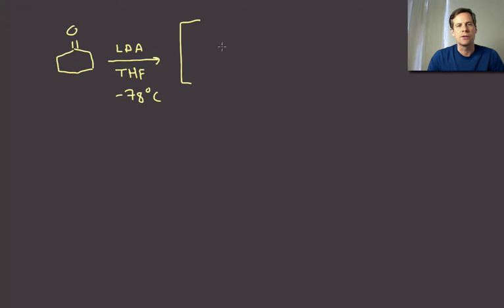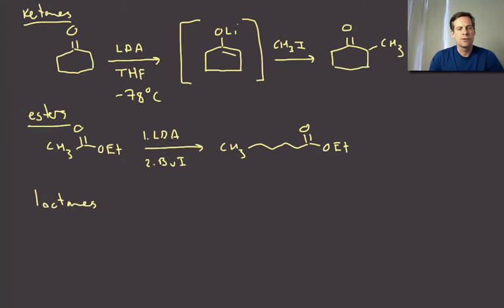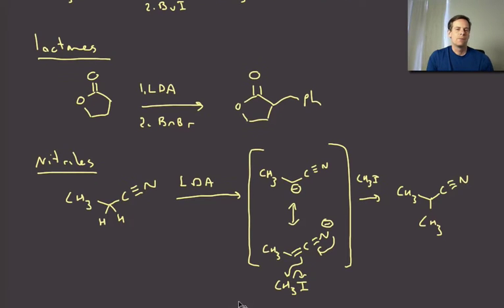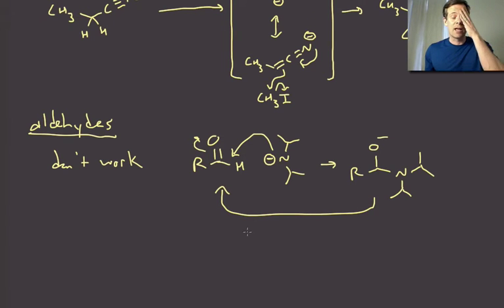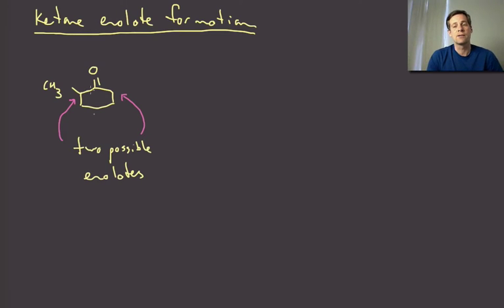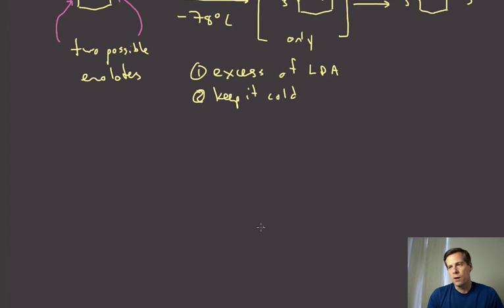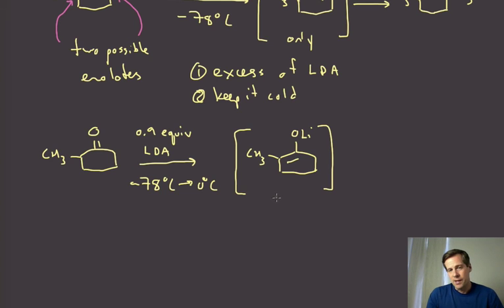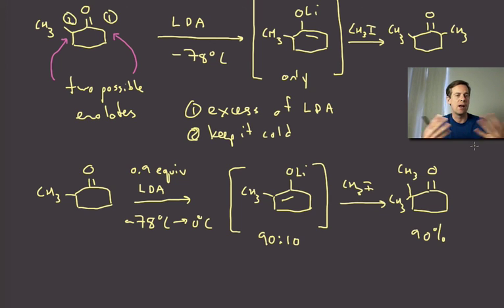060 carbonylalpha LDAalkylation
Alkylation of normal carbonyls using LDA base.  Regioselectivity of ketone enolate formation.